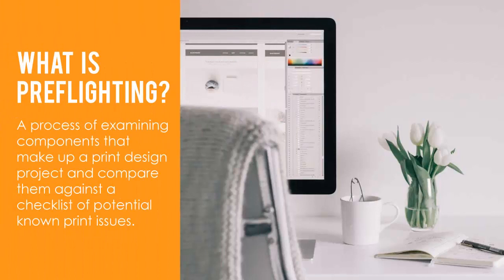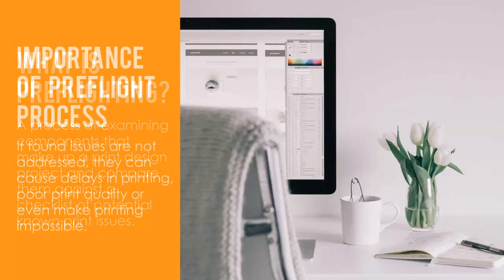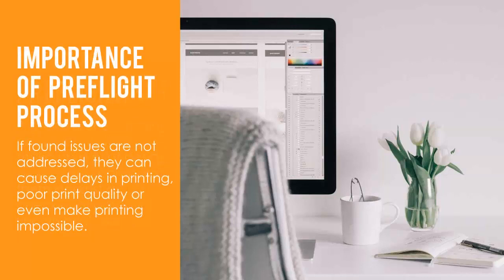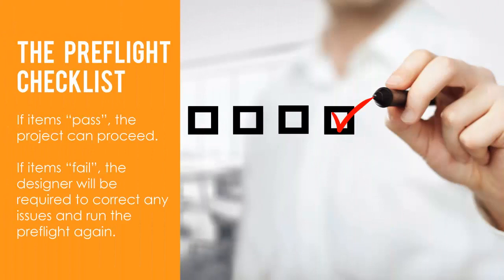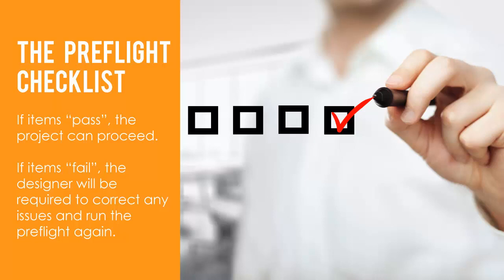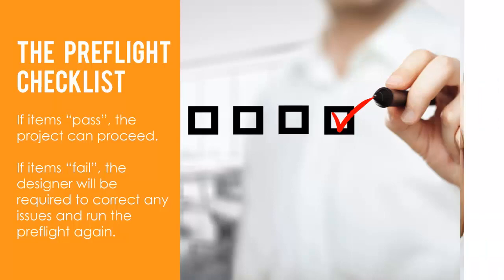What is a Preflight Checklist? Tips for Successful Print Design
Discussing what is a preflight checklist for print production? Learn the preflight process, also known as preflighting.  It is the responsibility of the Graphic Designer to conduct a preflight checklist prior to package and delivery of any print design project to ensure the files are print ready.